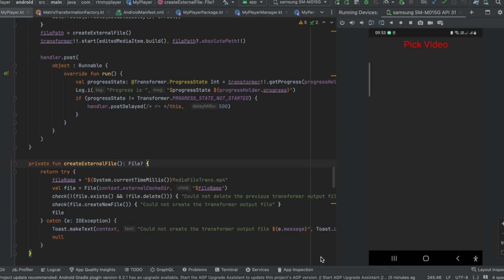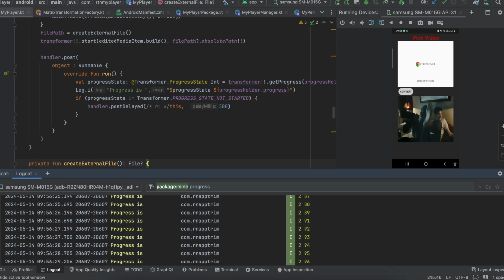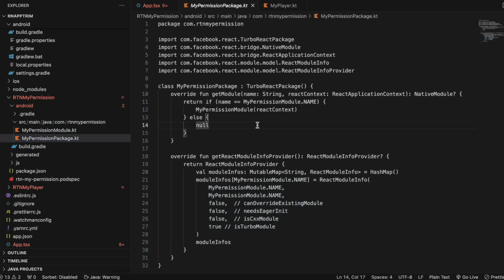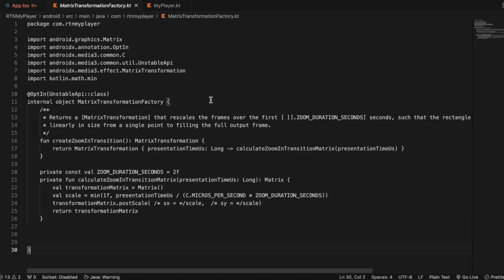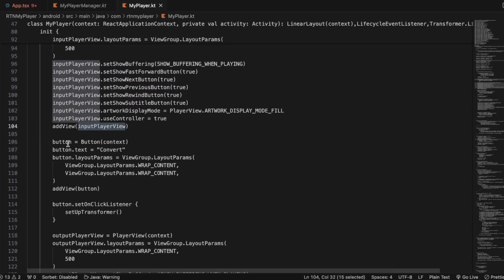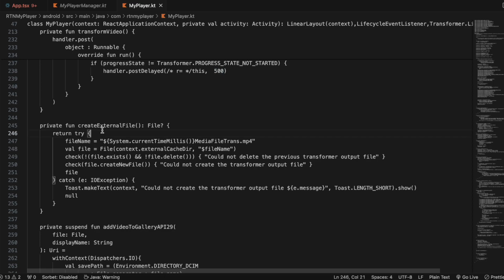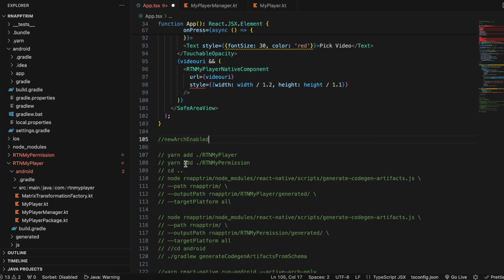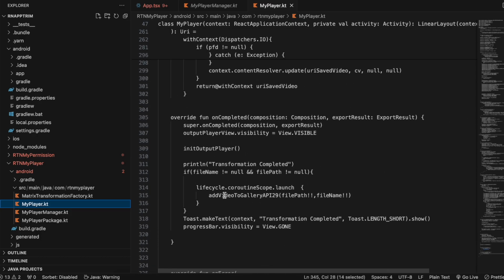How to Apply Zoom Effect to a Video in React Native's New Architecture using Media3 Transformer